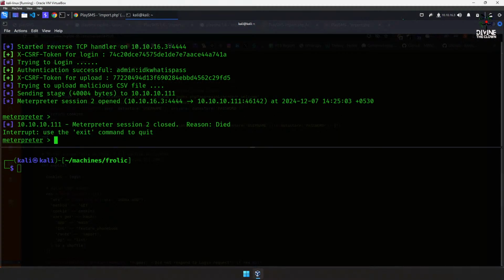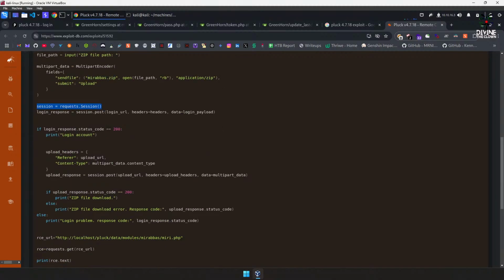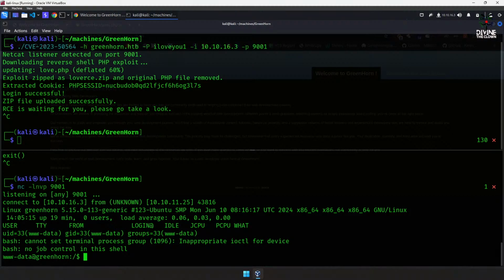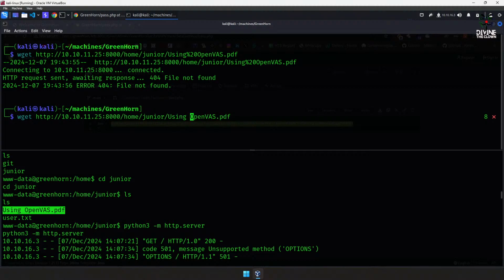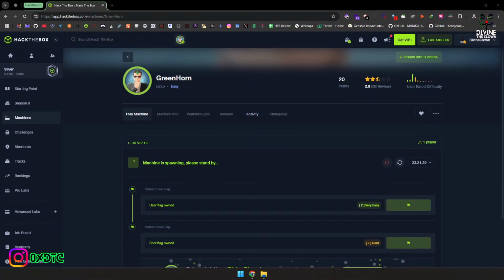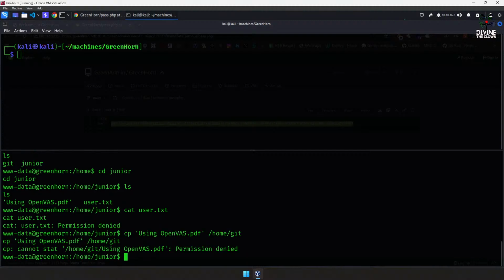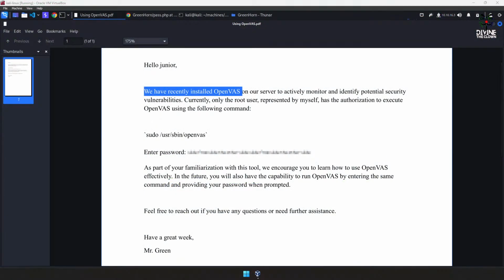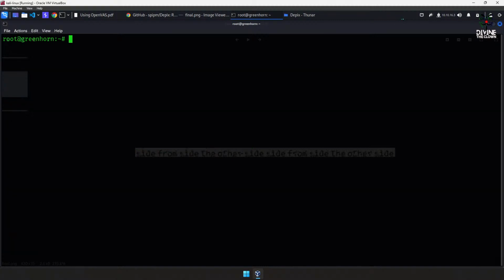GreenHorn HackTheBox| Pluck | CVE-2023-50564 | Gitea | Depix Decoding